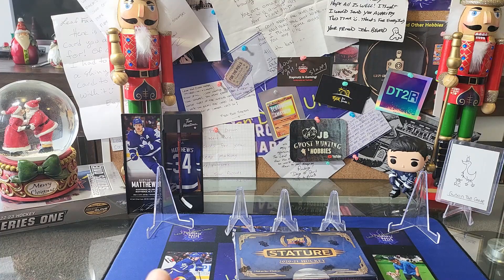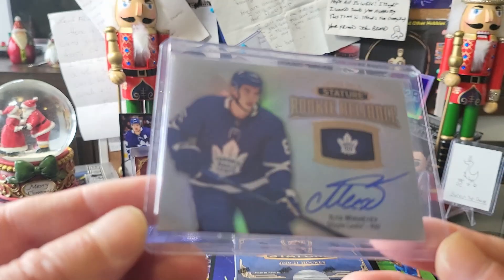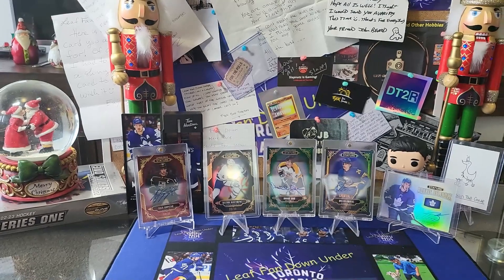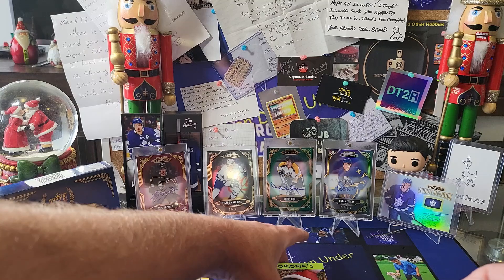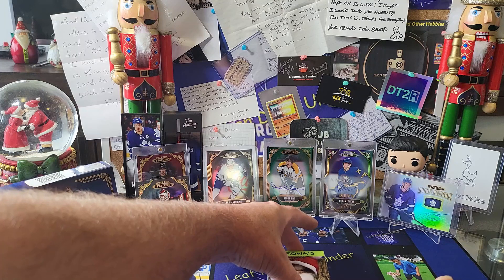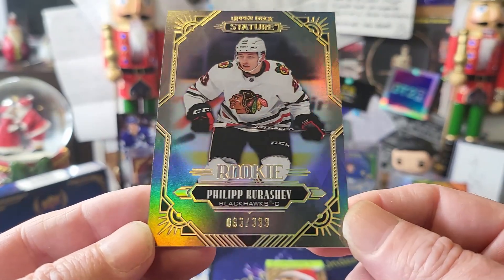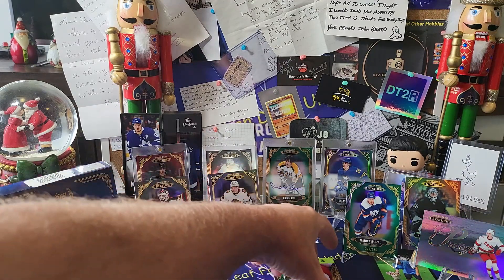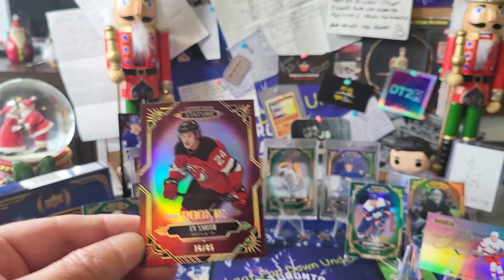Starting the New Year with a Bang! 3/5 Auto hit!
Hi guys...welcome to our first video of 2023. Today we are revisiting an old favourite...UD Stature!
Hope you all had an amazing new year and wishing everyone the very best for 2023 and beyond!